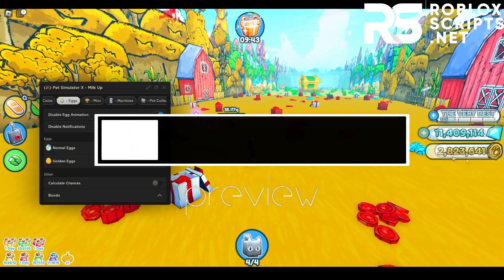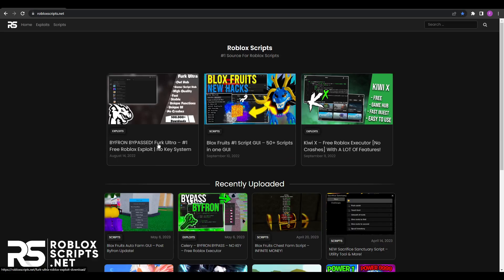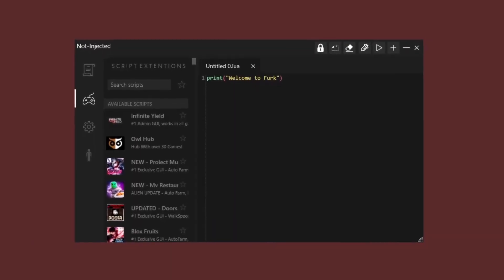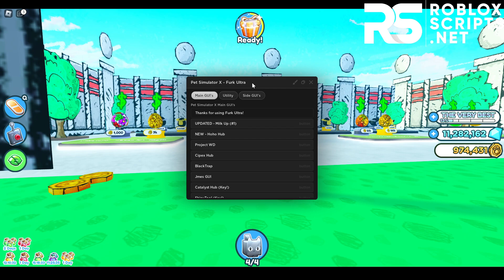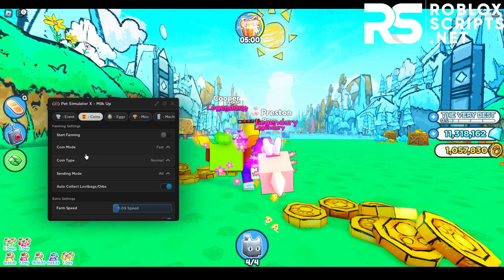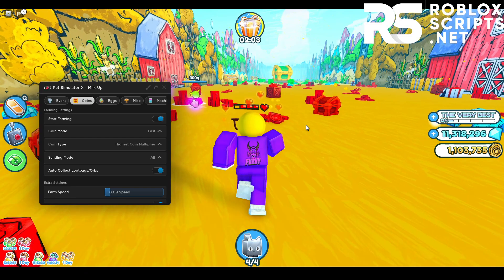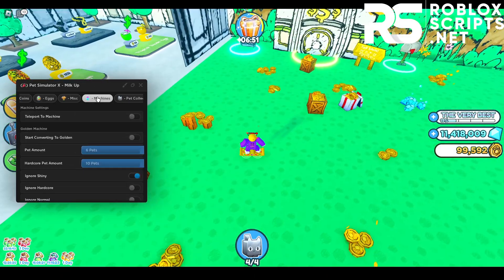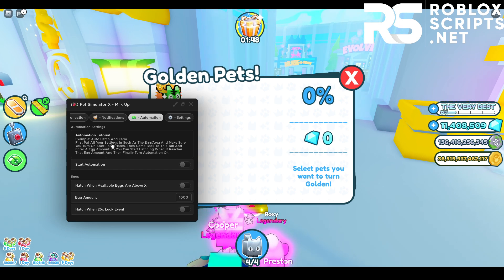[🦴UPDATE] ROBLOX Pet Simulator X PSX Hack Script GUI : Auto Farm, Instant Eggs! *Pastebin 2023*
[🦴DOG UPDATE] ROBLOX Pet Simulator X PSX Hack Script GUI : Auto Farm, Instant Eggs! *Pastebin 2023*
Summary : Today I showed you new Dog World Updated Roblox Pet Simulator X PSX Hack Script GUIs pastebin 2023 , with the following features : Auto Farm, Dupe Pets, Titanic Pets Hack, Mastery Farm, Crash Server, Auto Rainbow, Auto Dark Matter, Auto Enchant, Comet Egg Farm & More!

topics
pet sim x script
script pet sim x
pet sim x hack
hack pet simulator x
script pet simulator x
pet sim x script pastebin
pet simulator x script pastebin
pet simulator x script pastebin 2023
Timestamps
0:00 - Preview
0:11 - Overview
0:47 - Download
2:17 - Showcase
8:12 - Outro

Credits : Furky & the script developers!